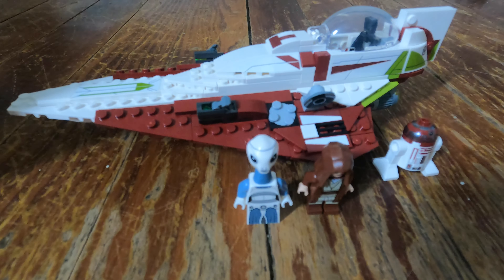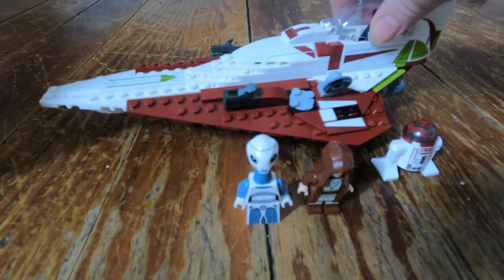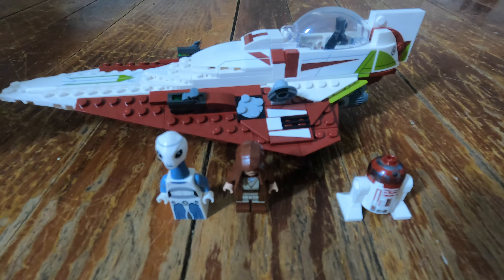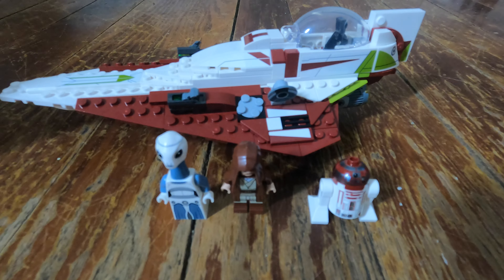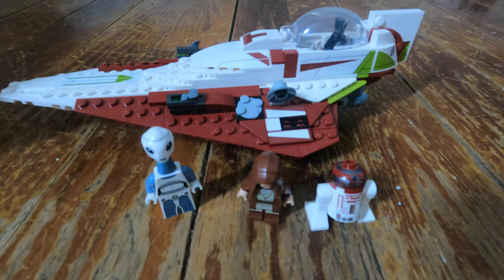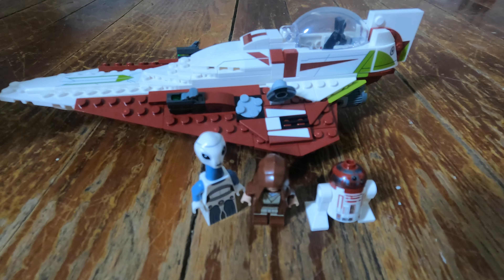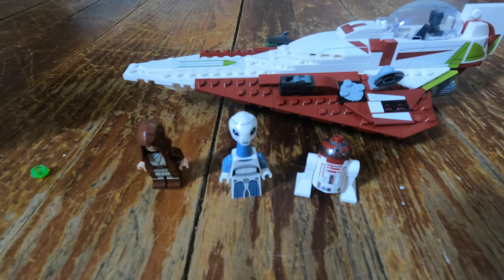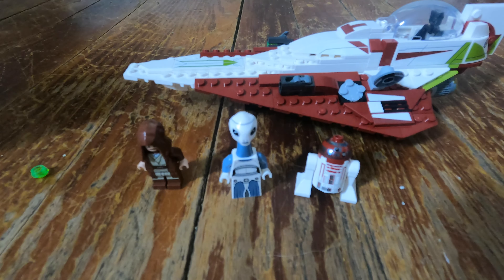Lego Star Wars: Obi Wan's Jedi Star Fighter Review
Review of Lego Star Wars: Obi Wan's Jedi Star Fighter a decent set with some cool minifigures!